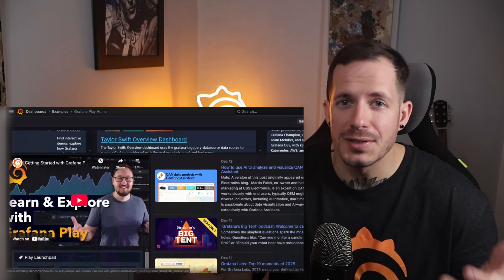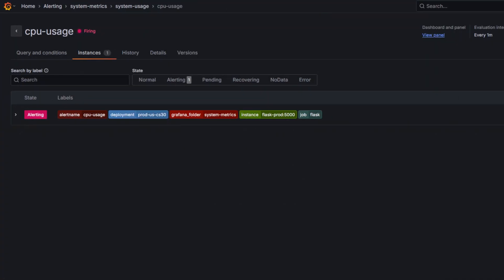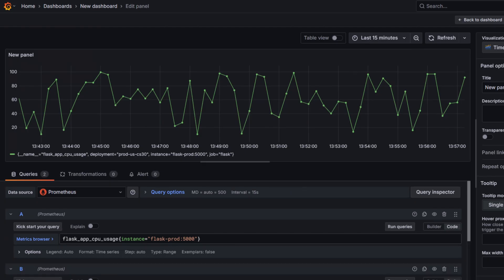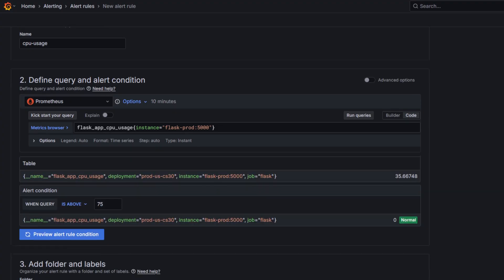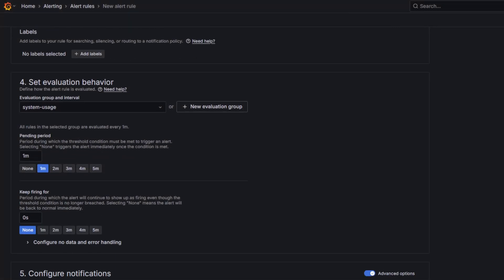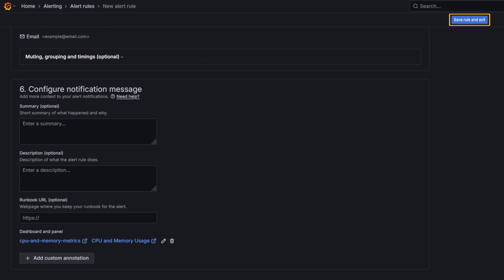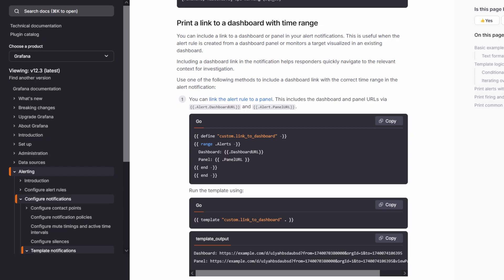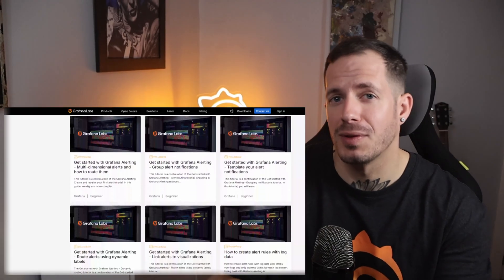Get started with Grafana Alerting: Link alerts to visualizations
In this tutorial you will learn how to link alert rules to time series panels for better visualization.

Don't miss the rest of the "Get started with Grafana Alerting" series! Each part dives into a different feature to help you get the most out of alerting in Grafana.

🎥 Check out the full playlist here:
- Create and receive your first alert

TIMESTAMP
0:00 - Intro
0:23 - Before you begin
0:39 - Build the dashboard
1:30 - Create the alert rule
2:47 -  Link alerts to the dashboard
3:01 - Your alert is linked to the dashboard
3:26 - View dashboard and view panel buttons
3:36 - Customize from and to values
3:52 - Conclusion